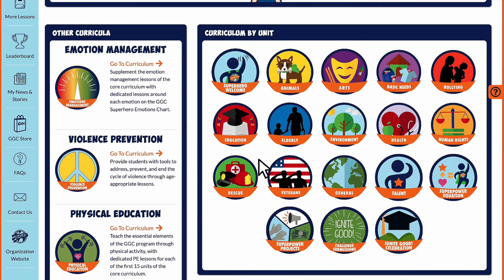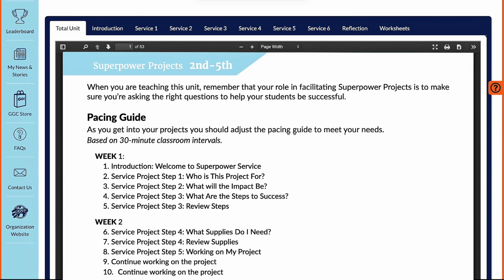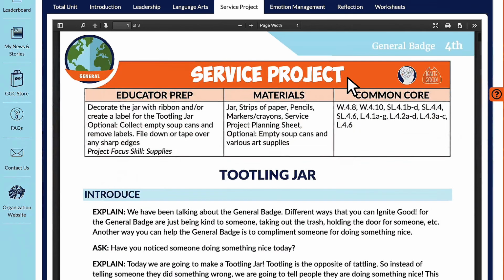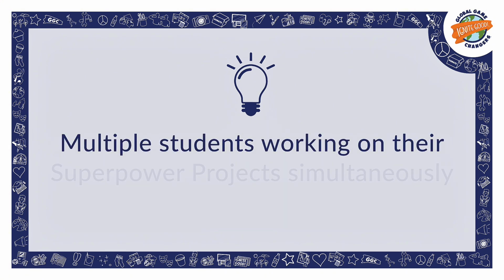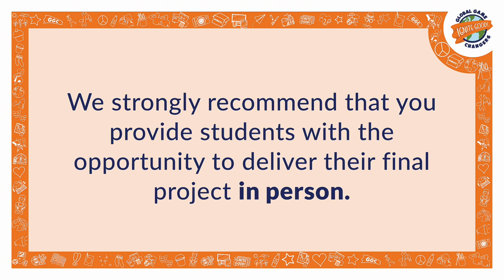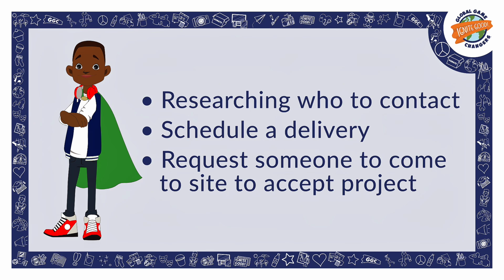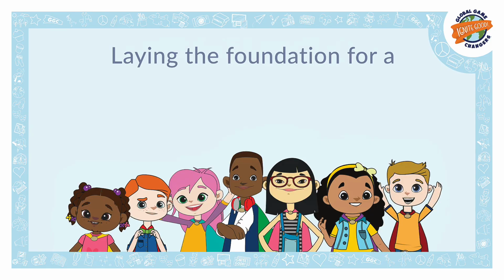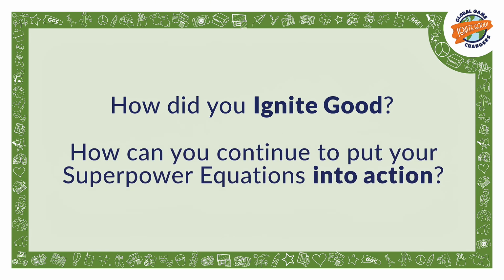How Students Turn Superpowers Into Real-World Projects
Superpower Projects are where student leadership and service come to life in the Global Game Changers® curriculum. In this video, you’ll see how students take their personal Superpower Equations—MY TALENT + MY HEART = MY SUPERPOWER!®—and turn them into real-world projects that make a meaningful impact.

From planning and problem-solving to communication and creativity, these projects give students the chance to lead with purpose and build skills that last a lifetime. You'll get tips on how to guide your students through the process, help them choose a cause, and support their efforts from idea to action.

Whether you're brand new to GGC or looking for a refresher, this video is a great resource to help your students use their talents to Ignite Good!® in their communities.

Remember that MY TALENT + MY HEART = MY SUPERPOWER!® What's your superpower?